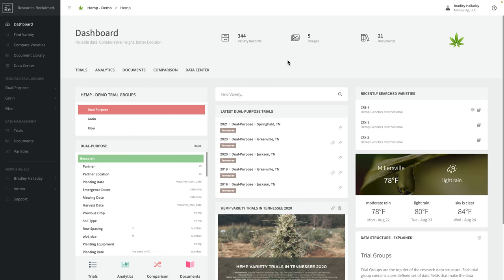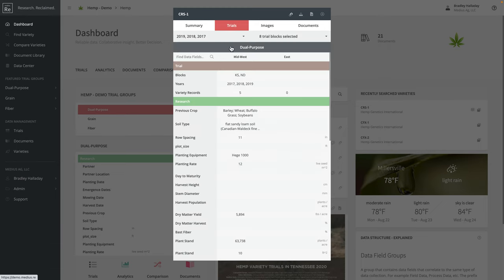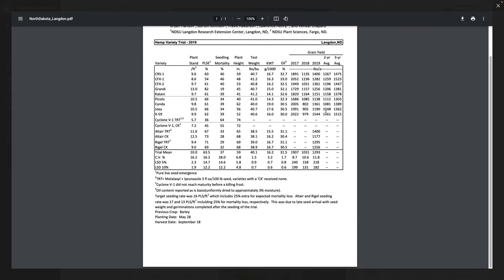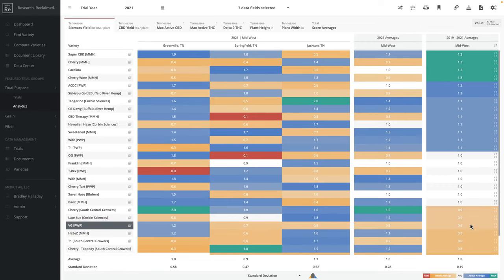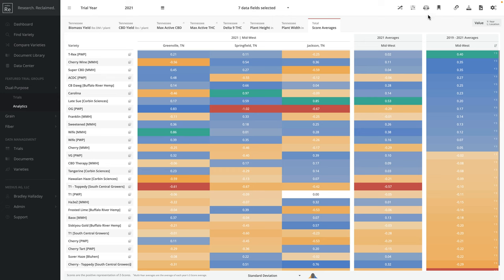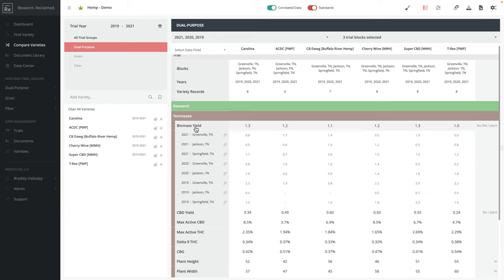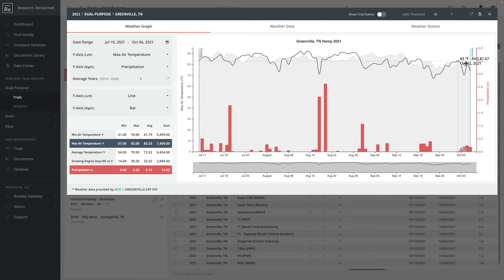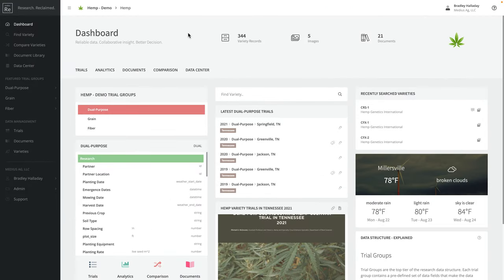Medius.Re - Hemp Short Demo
Brief Demo for Hemp Industry